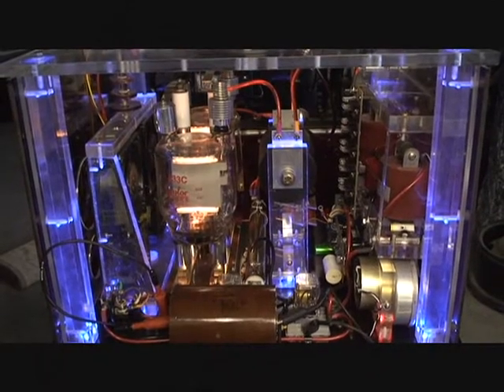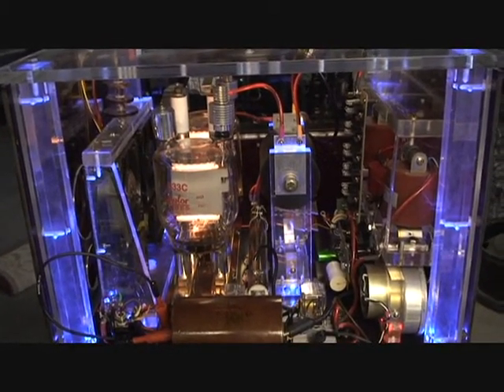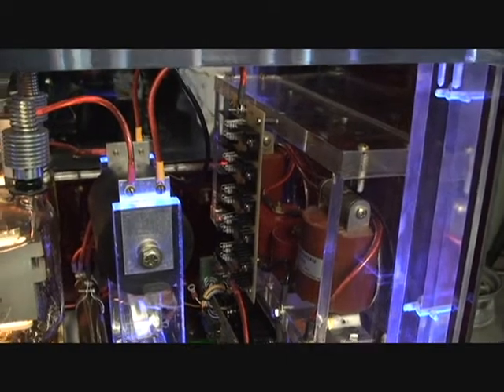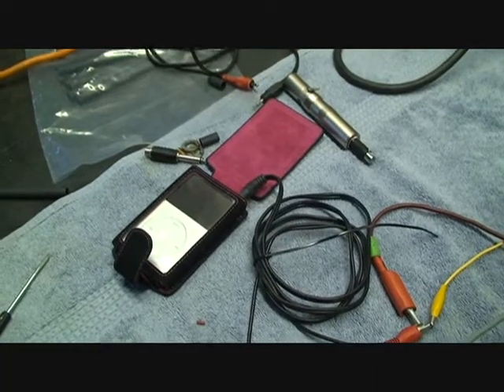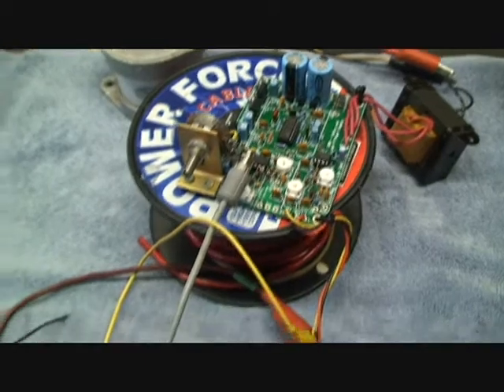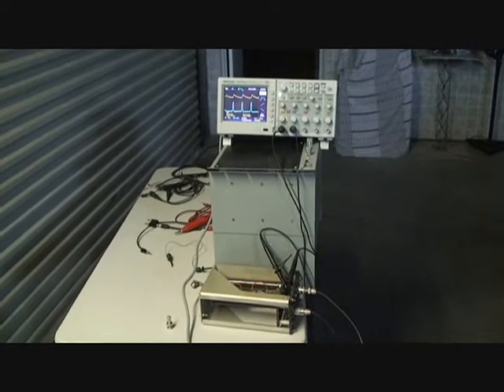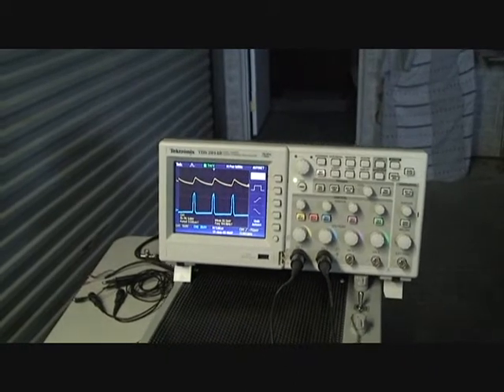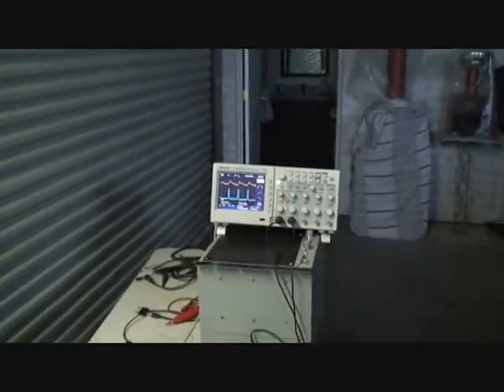Class E Kathode Modulated 833C VTTC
A feable attempt at Solid State Class E Cathode Modulation on a 833C Tesla Coil.